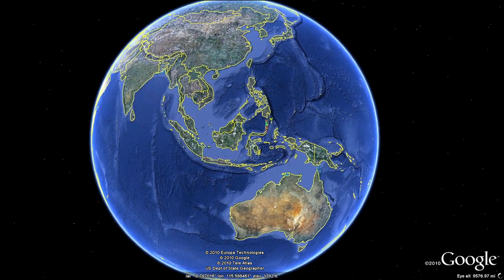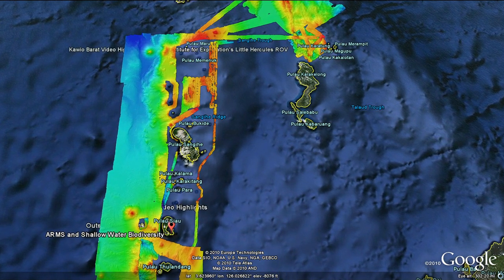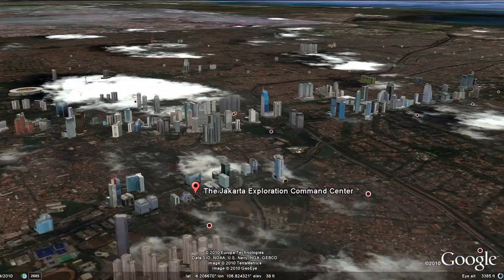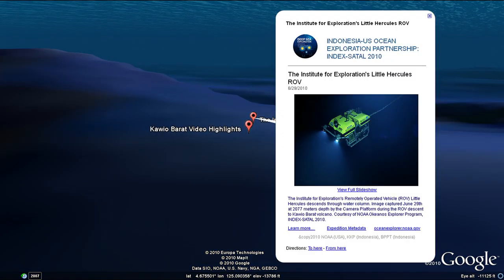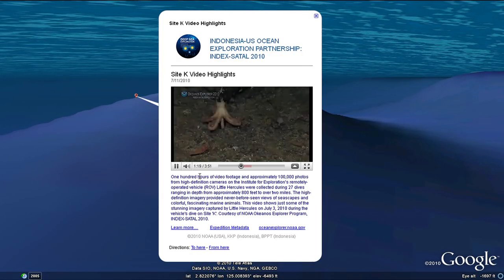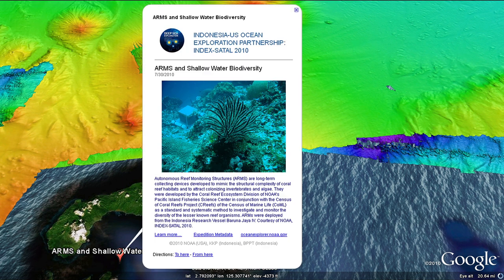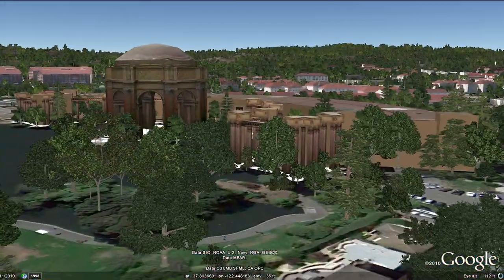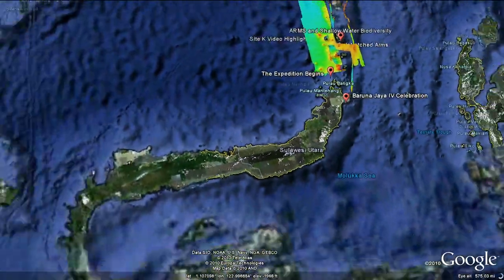Indonesia-USA Deep-sea Exploration: Google Earth Virtual Tour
Take a virtual tour to learn more about the Indonesia-USA Deep-Sea Exploration of the Sangihe Talaud Region expedition. The expedition, which took place in the summer of 2010, featured a number of firsts, including the maiden voyage of NOAA ship Okeanos Explorer; the first joint Indonesia-USA ocean exploration expedition; and the first joint international mission with two ships sending live video to scientists in Exploration Command Centers ashore.

This map and its products are a result of collaboration between NOAA and Google and establish a foundation for improving data and product integration and access.

Video courtesy of Google, NOAA Okeanos Explorer Program, INDEX-SATAL 2010.